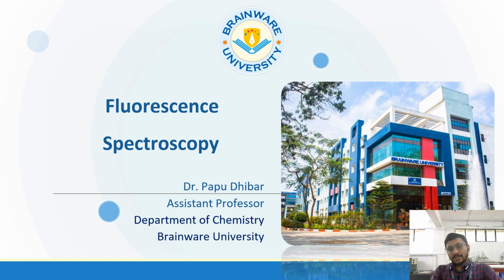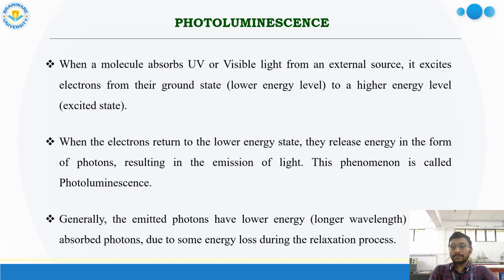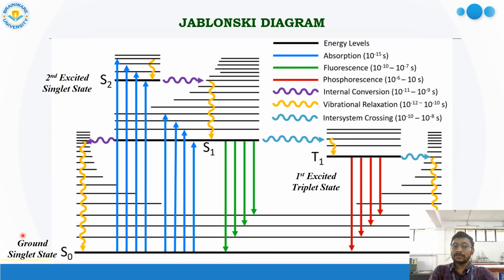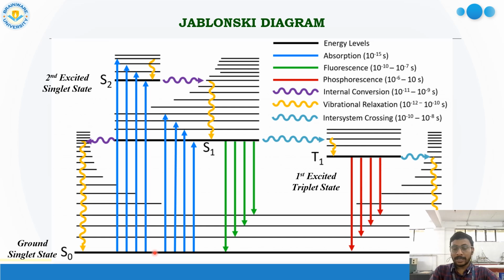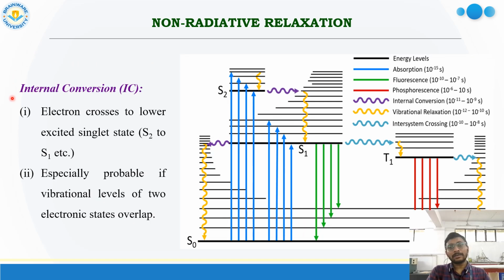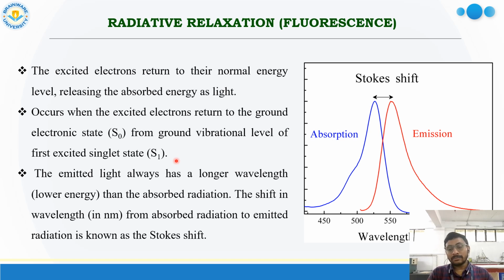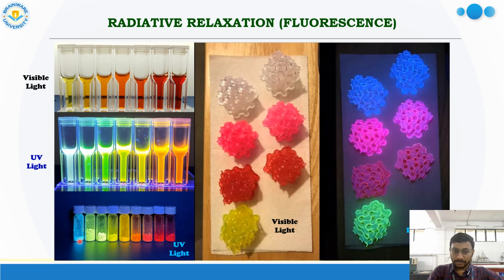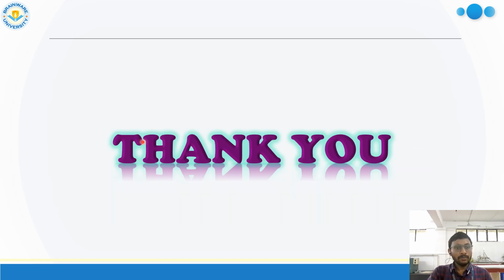Fluorescence Spectroscopy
This lecture discusses briefly about the basics of Fluorescence spectroscopy. It should help in Engineering Chemistry coursework for 4-year degree course of B.Tech.